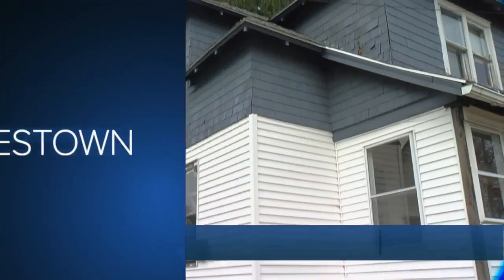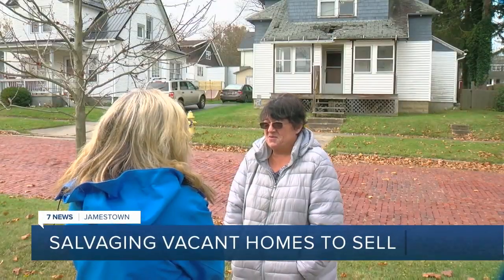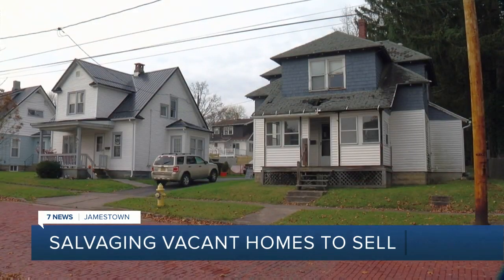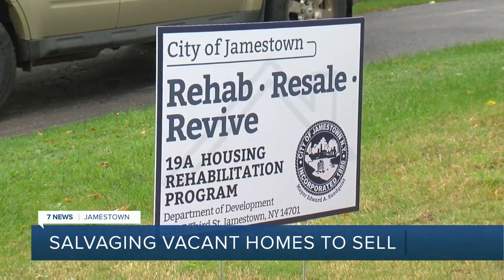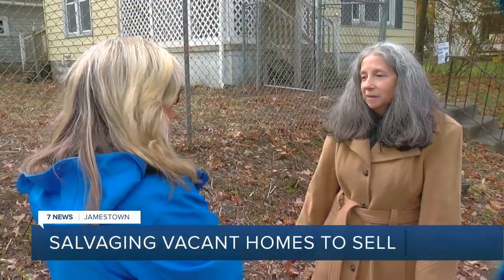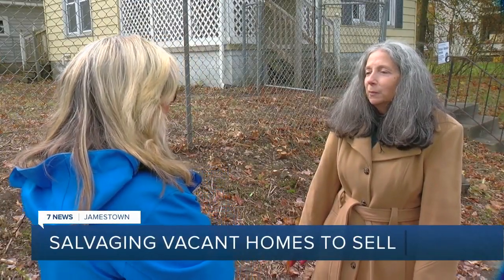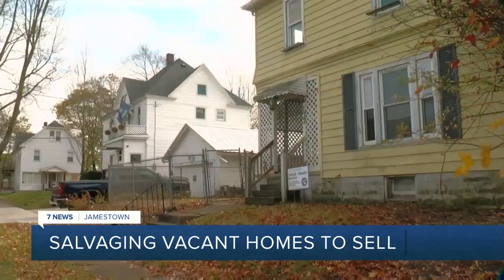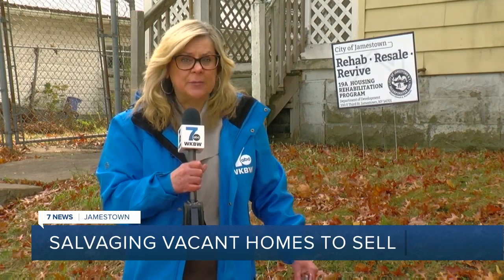‘We're looking at a way to save the structure’: City of Jamestown salvaging vacant homes for resale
The City of Jamestown launched a new program designed to revive vacant homes with plans to resell them to new owners.